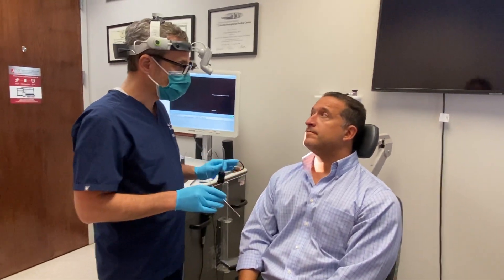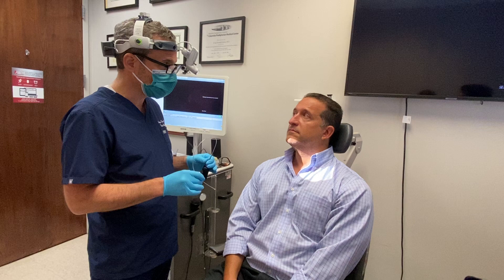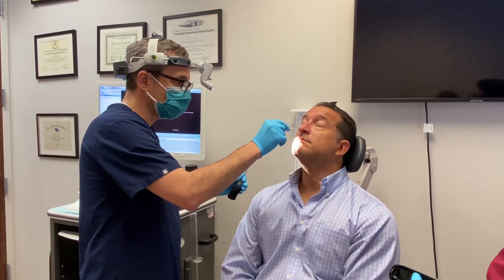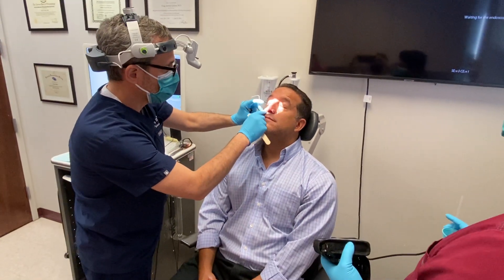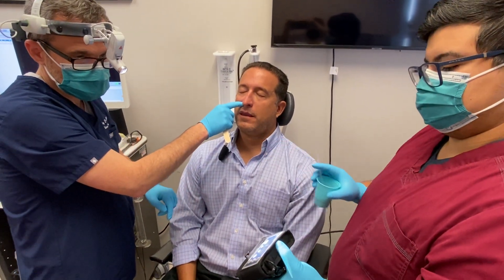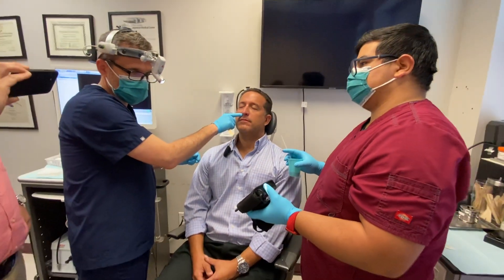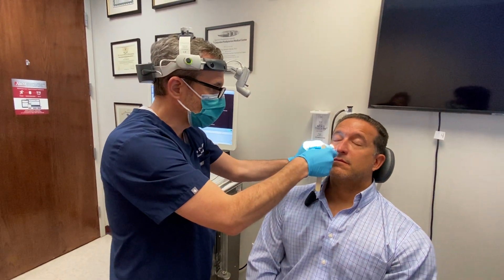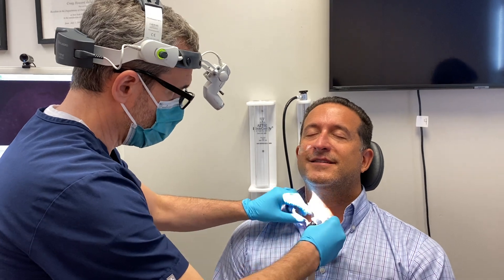pH Probe Study for Acid in the Throat with Dr. Craig Zalvan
A pH probe study is a test to measure the amount and seriousness of acid that may be backing up through the esophagus, the tube that connects the throat to the stomach, into the throat; it also measures any acid that you might eat or drink. The goal is to see the level of acid exposure over 24 hours and if this correlates with your symptoms.